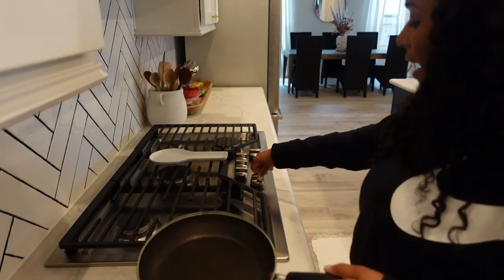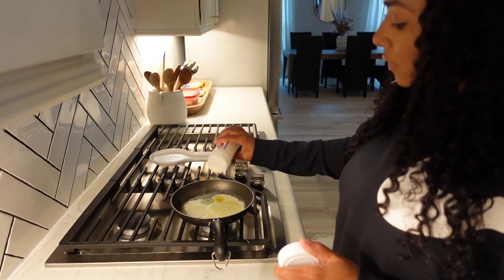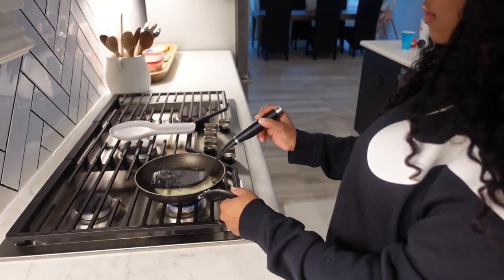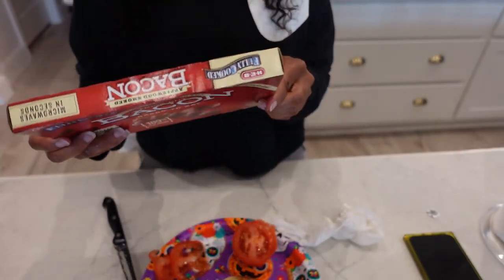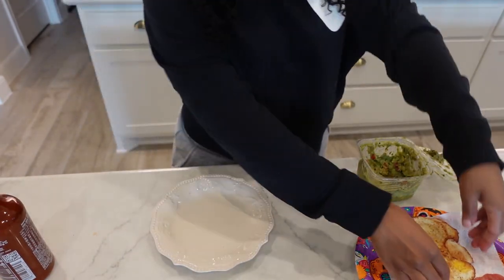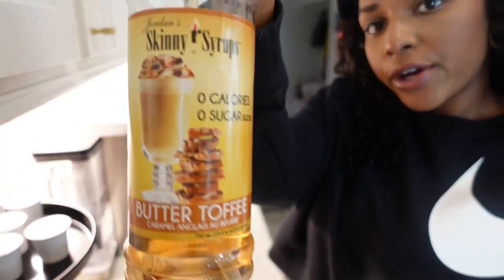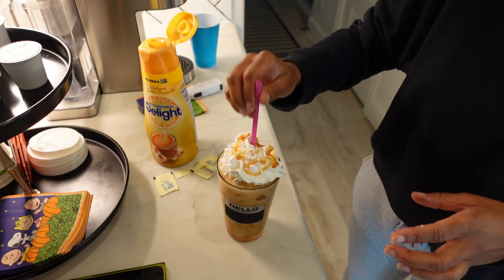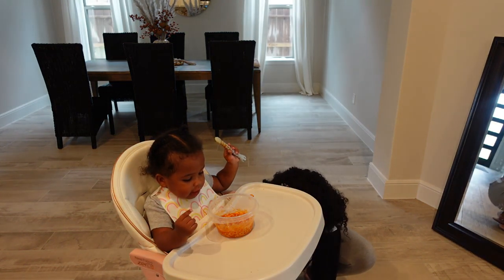MORNING ROUTINE 2021: BEST ICED COFFEE RECIPE AT HOME *EASY* HOW TO MAKE DELICIOUS AVOCADO TOAST